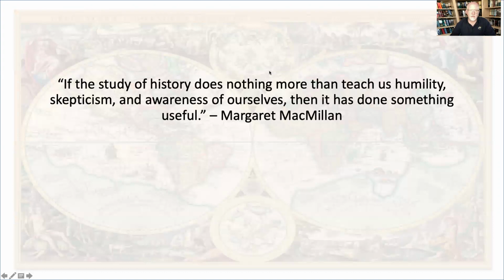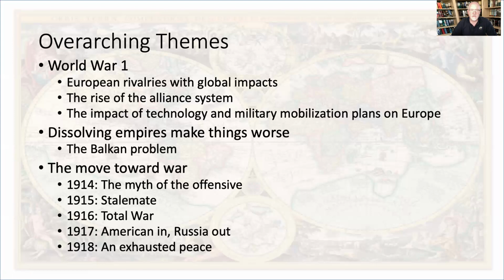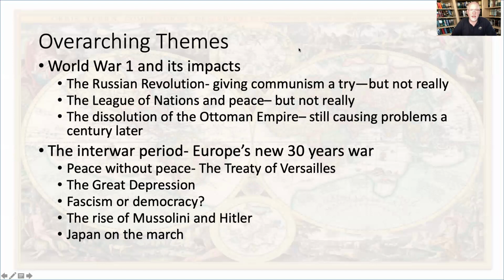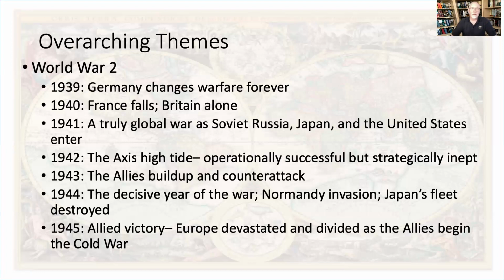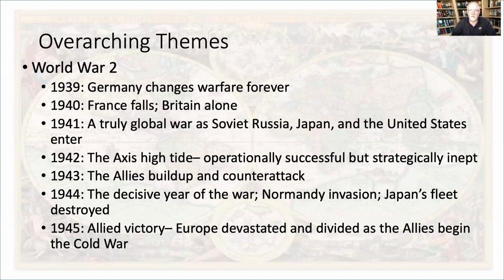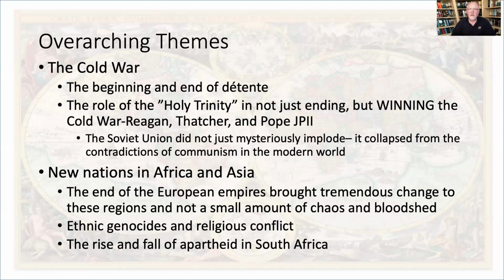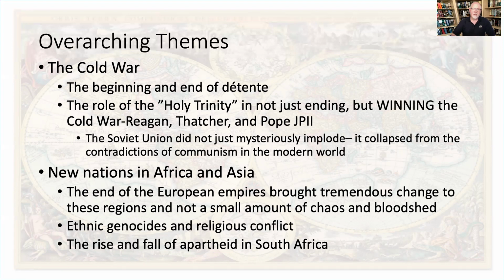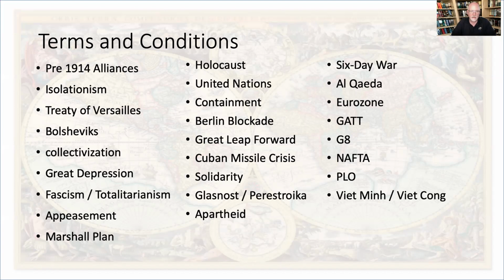AP World History: 1900-Present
---Four major themes
+World War 1/World War 2
+The Cold War
+The breakup of empires and colonies
+Globalization-or not
---This is the century of nationalism, militarism, fascism, communism, globalization, and tribalism---
-Is the world more interconnected or not? Is this a good thing or not?
+European rivalries with global impacts
+The rise of the alliance system
+The impact of technology and military mobilization plans on Europe
+Dissolving empires make things worse
+The Balkan problem
+The move toward war
*1914: The myth of the offensive
*1915: Stalemate
*1916: Total War
*1917: American in, Russia out
*1918: An exhausted peace
-World War 1 and its impacts
+The Russian Revolution- giving communism a try—but not really
+The League of Nations and peace– but not really
+The dissolution of the Ottoman Empire– still causing problems a century later
-The interwar period- Europe’s new 30 years war
+Peace without peace- The Treaty of Versailles
+The Great Depression
+Fascism or democracy?
+The rise of Mussolini and Hitler
+Japan on the march
World War 2
1939: Germany changes warfare forever
1940: France falls; Britain alone
1941: A truly global war as Soviet Russia, Japan, and the United States enter
1942: The Axis high tide– operationally successful but strategically inept
1943: The Allies buildup and counterattack
1944: The decisive year of the war; Normandy invasion; Japan’s fleet destroyed
1945: Allied victory– Europe devastated and divided as the Allies begin the Cold War
-The Cold War
+The aftermath of WW2 causes many changes both home and abroad
+Women’s and minority rights and roles in society
+The creation of the UN and other international organizations
+The beginning of de-colonialization
+A bi-polar world becomes reality
+NATO and the Warsaw Pact
+China becomes communist
+The rise of nuclear weapons– the Cuban Missile Crisis
+The Cold War turns hot
+Korea and Vietnam
+The Middle East
+The messy Middle East
+The creation of Israel
+The Iranian revolution of 1979
+The Iran-Iraq
+International terrorism
-America’s Thirty Years War
-Globalization
+The rise of China and India
-New global governance and organizations

-The beginning and end of détente
-The role of the ”Holy Trinity” in not just ending, but WINNING the Cold War-Reagan, Thatcher, and Pope JPII
The Soviet Union did not just mysteriously implode– it collapsed from the contradictions of communism in the modern world
-New nations in Africa and Asia
-The end of the European empires brought tremendous change to these regions and not a small amount of chaos and bloodshed
-Ethnic genocides and religious conflict
-The rise and fall of apartheid in South Africa
-Changes to the environment
+Energy
+Food and water
+Continued technological change
-The microchip revolution
+Global connectivity
+Social and cultural changes
+A convergence of cultures?